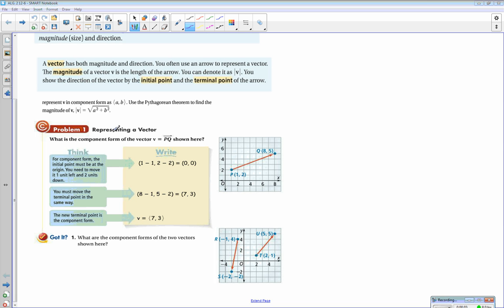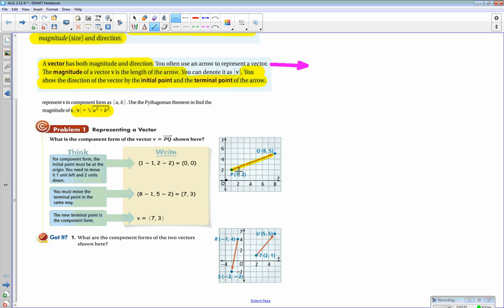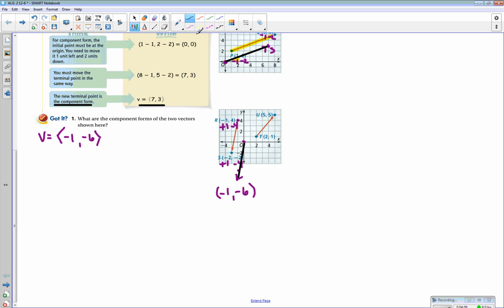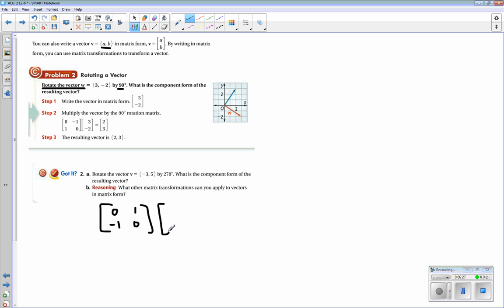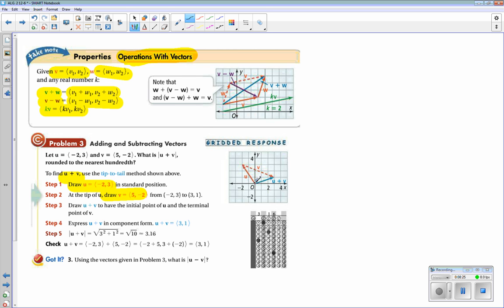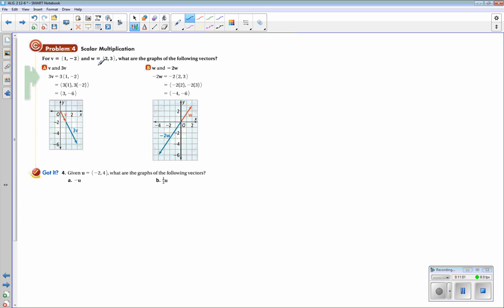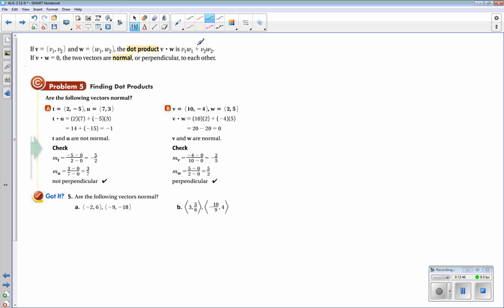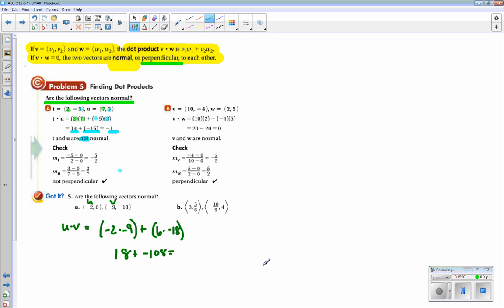Algebra 2 Chapter 12 Section 6 Vectors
Pearson Algebra 2 Chapter 12 Section 6 Vectors